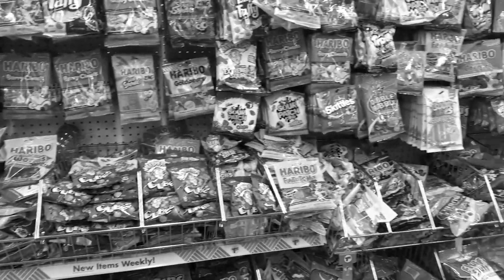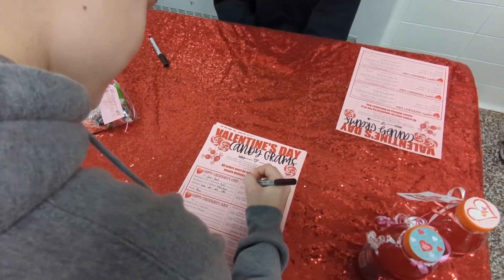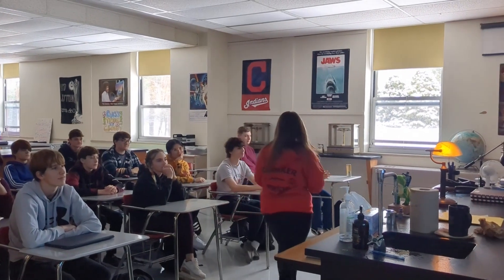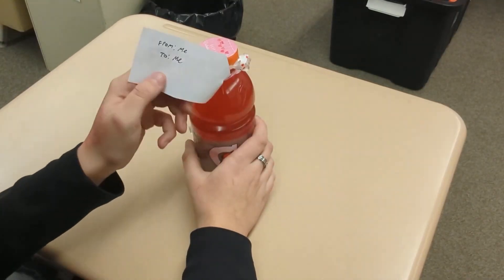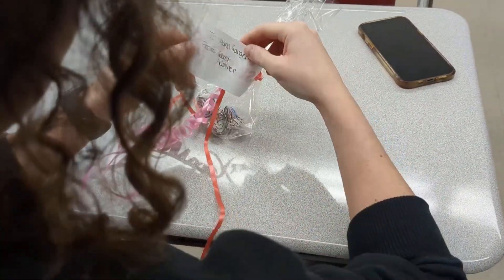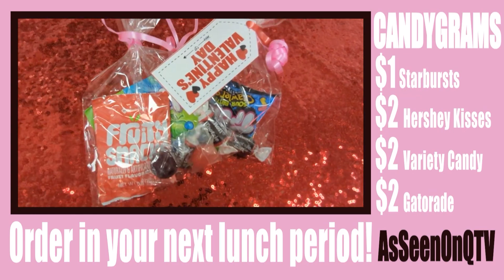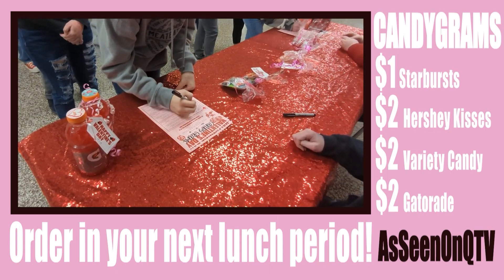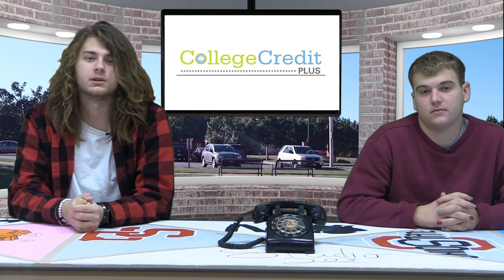Studio 203 2 6 23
Salem High School and Junior High announcements for Monday February 6th.